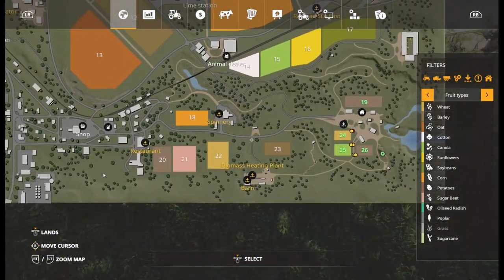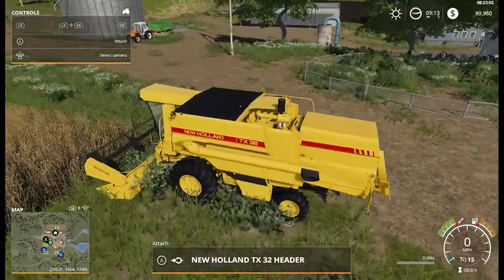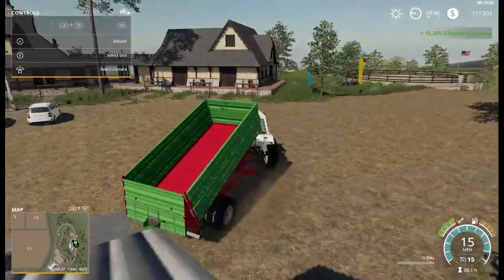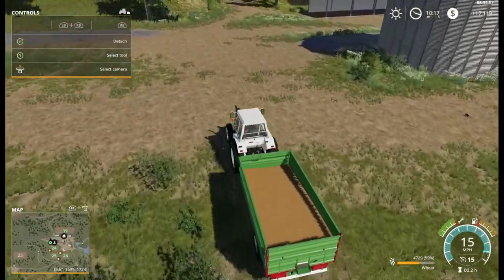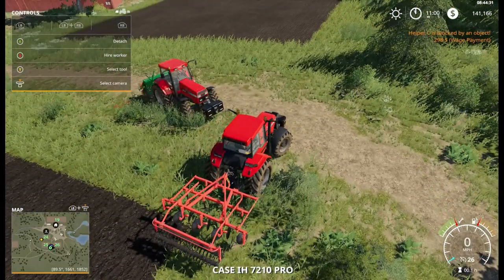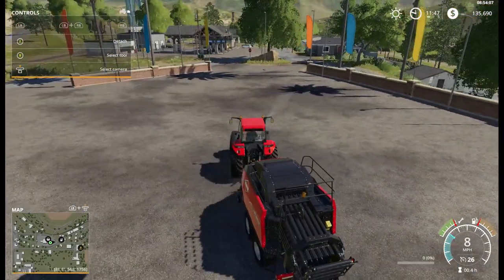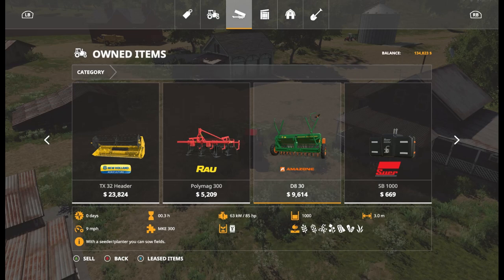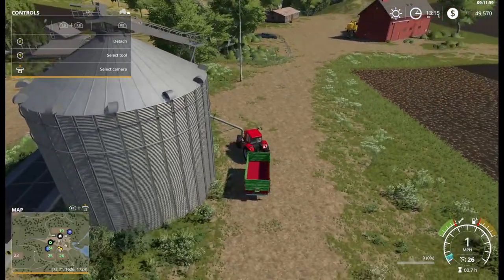We are Trying something a little different and a little the same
Welcome to the channel. Today we are on Ravenport and we are doing a cross between lets play and tutorial. I am trying to take my time and actually play the game the way it is meant to be played and also teach you how to do and not do things on the game.